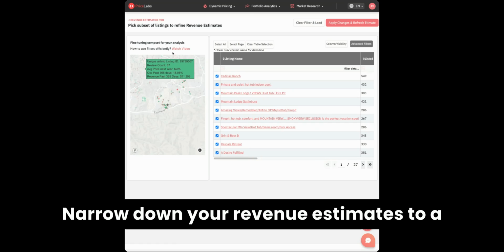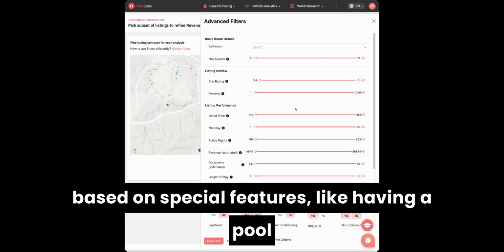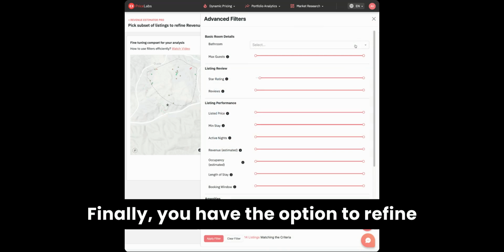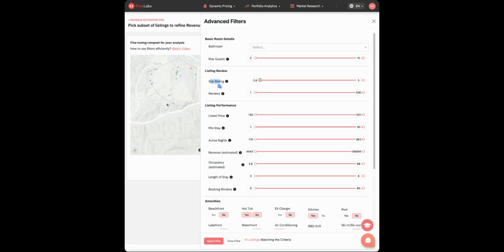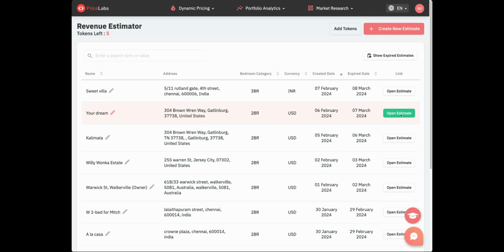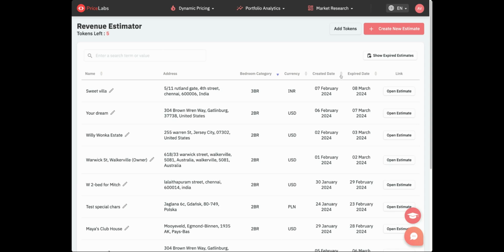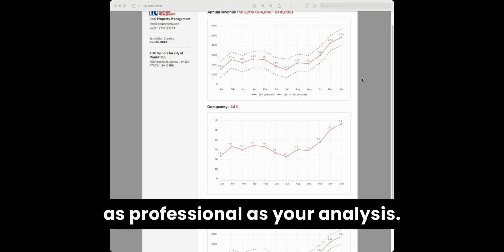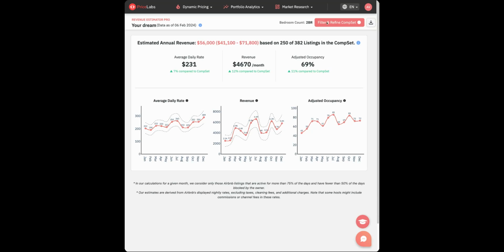PriceLabs Revenue Estimator Pro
REVENUE ESTIMATOR PRO

Revenue Estimator Pro is the latest addition to PriceLabs’ suite of award-winning Revenue Management and Data Products. This innovative tool is designed to transform how you estimate revenues for any short-term rental property. Whether you need data before making a property investment decision or you’re a property manager who needs to create several estimates a week for your owners, we got you covered.

Key Benefits
1. Quick Estimates: Instant revenue estimates for any address in the world
2. Comprehensive Analysis: Save Time, Eliminate Manual Research
3. Customizable Comparables: Tailor Estimates to Your Needs
4. Organize and Share: Manage all Estimates from One Spot, Download as PDF/CSV